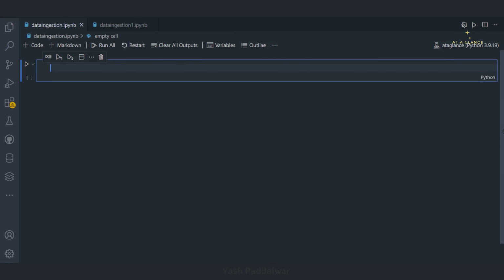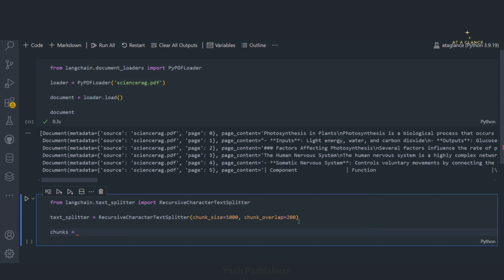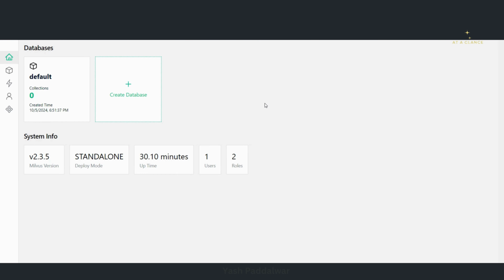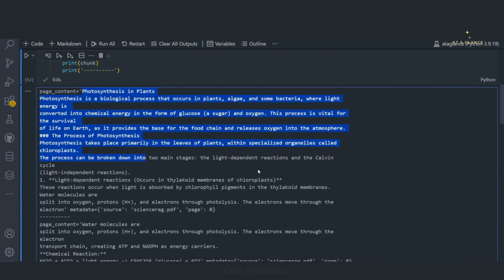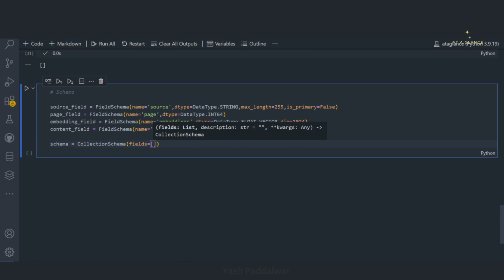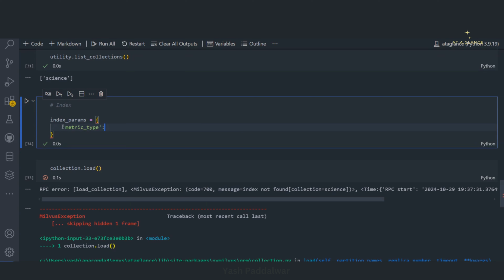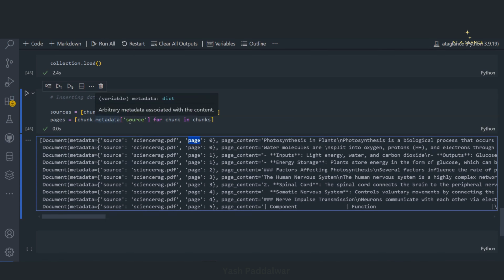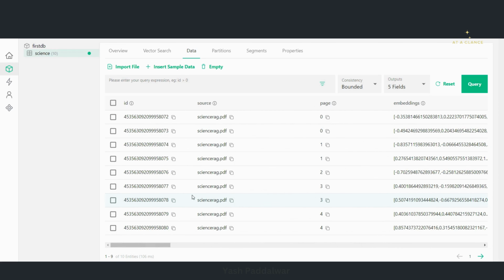Milvus Data Ingestion | Create Database, Index, Schema, Collection in Milvus | Full Code RAG | GenAI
Ready to master Milvus data ingestion? 🌟 This hands-on guide walks you through the entire process, from data extraction to index creation, with a real-world example:

PDF Data Extraction: Learn how to fetch content from a PDF, create chunks, and generate embeddings using a Hugging Face model.
Schema Setup: Step-by-step guidance on creating a Milvus collection schema and defining field attributes.
Collection & Index Creation: Learn to set up a collection and configure an index for vector embeddings, with detailed parameter explanations.
Accurate Data Upload: Tips for uploading data correctly into the collection without errors.
All actions are demonstrated live on Attu, so you can see each step reflected directly in the UI. This guide has everything you need to get started with Milvus data ingestion efficiently!